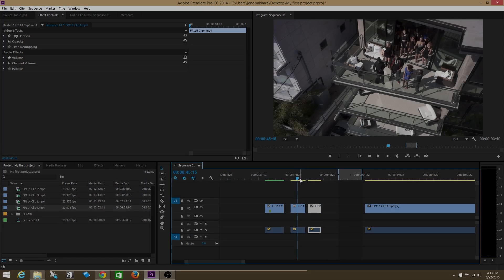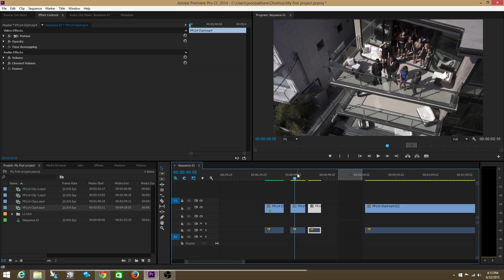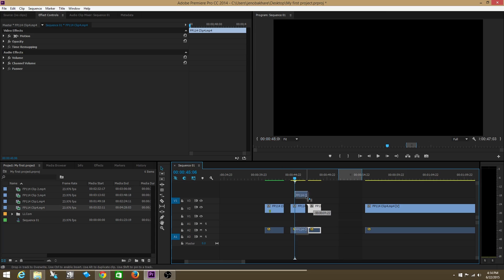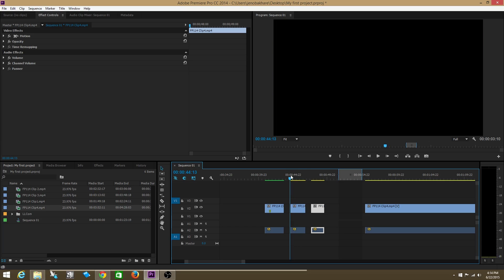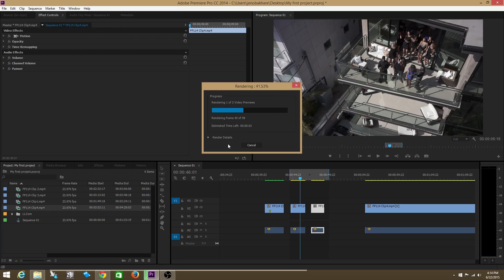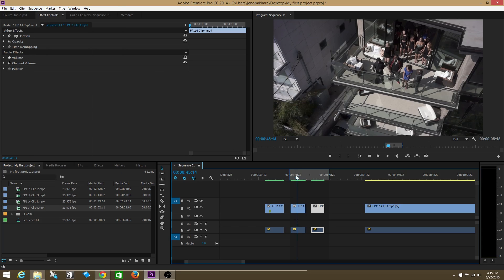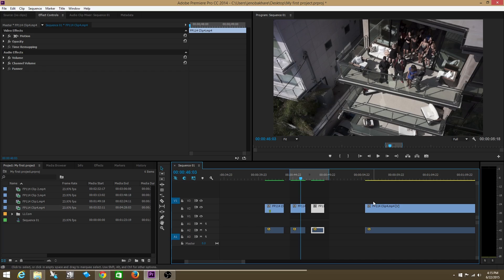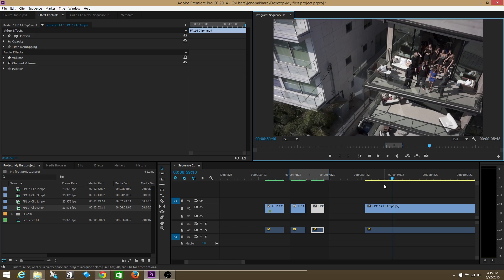Adobe Premiere Pro CC 2014 Tutorial - Part 6 - Color Render Bars